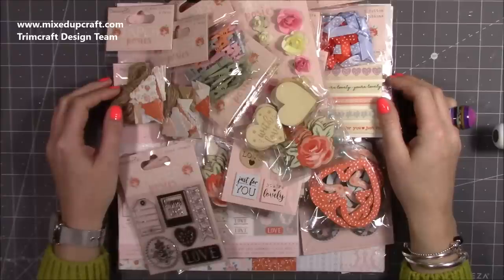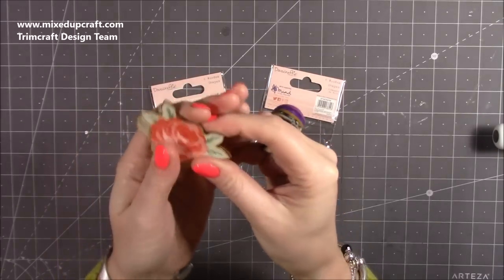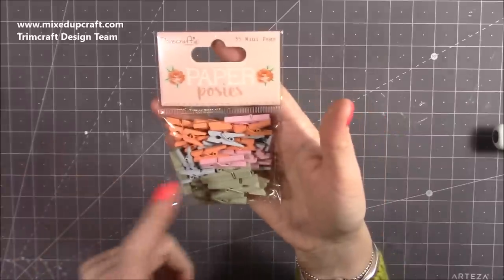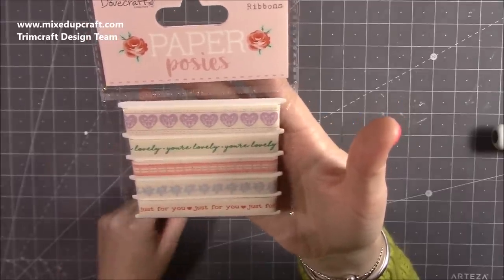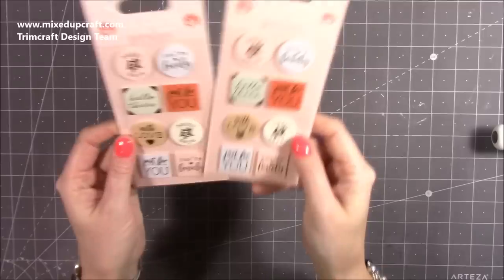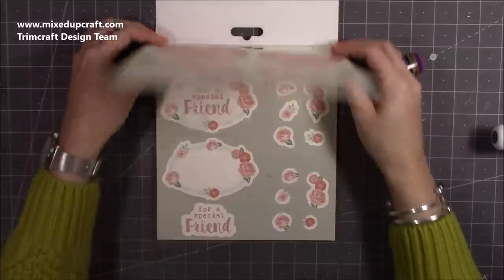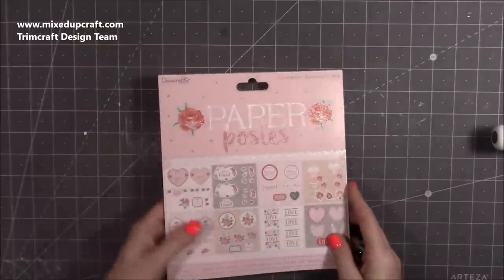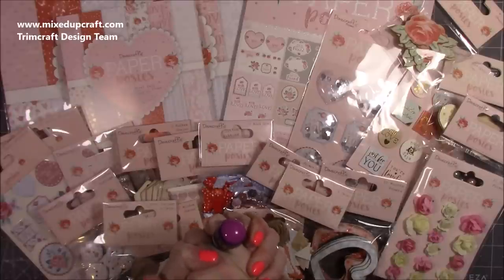Oh Wow!!! Check Out The Brand New Dovecraft Collection, Paper Posies 🌸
Paper Posies collection on Amazon
Collall Glue
My Purple Scoreboard by Hunkydory.

Sam